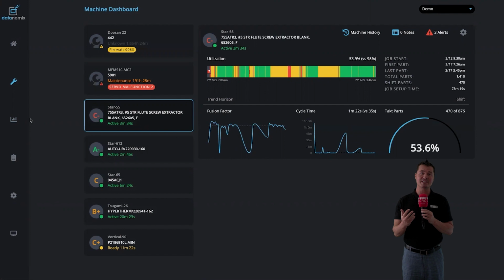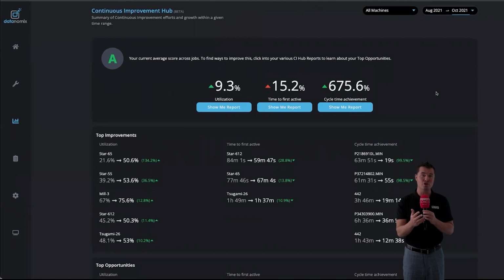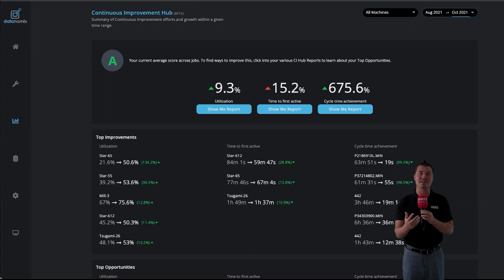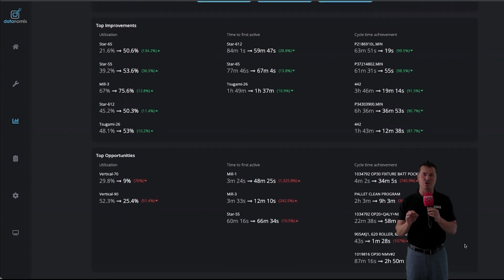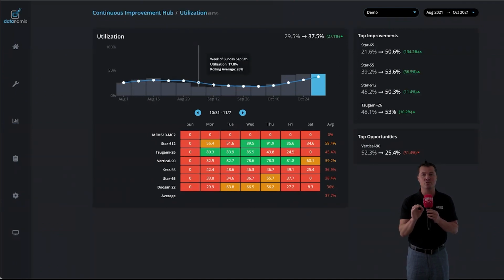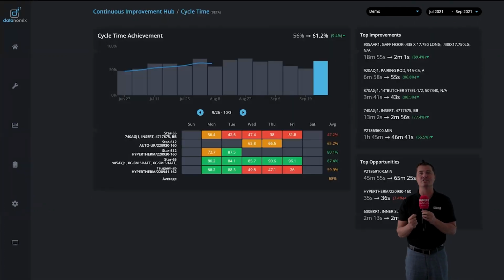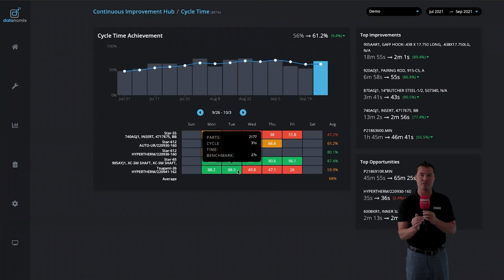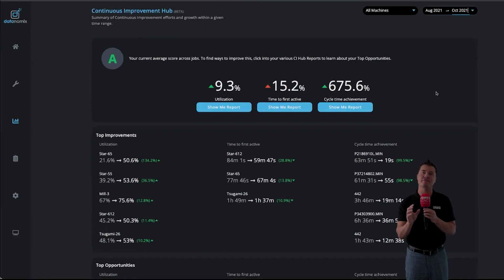The new Datanomix CI Hub for automated production monitoring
Today on the technical corner, we have Tony Gunn from MTDCNC North America sharing everything you need to know about the Datanomix Continuous Improvement Hub. The CI Hub is an automated production intelligence platform that provides factory performance indicators and improves productivity through a risk and improvement analysis. This platform is a game changer for factories and ultimately brings in huge returns. Join Tony in this video as he walks us through a tour of the CI Hub and the incredible insights it delivers by consolidating key performance metrics into a single dashboard. For shop performance at a glance, the Datanomix CI Hub reports on critical metrics such as utilization, time to first active, and cycle time achievement. Watch the video to find out more about this one-stop resource for analyzing, tracking, and improving overall factory performance!